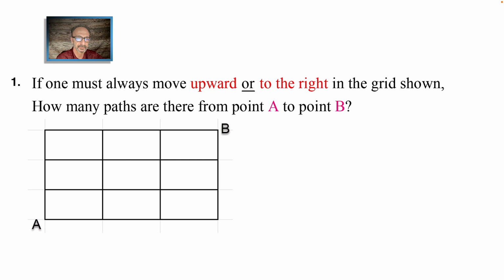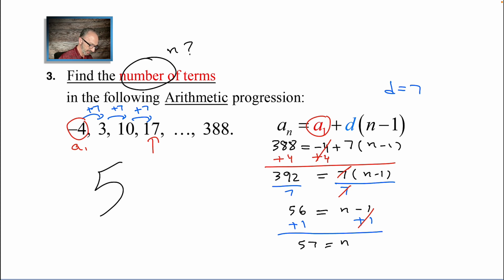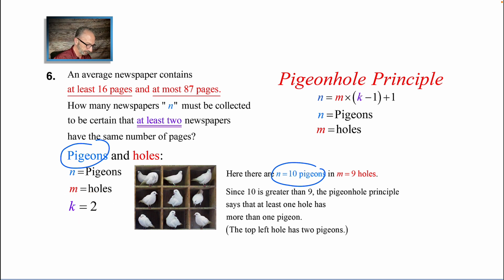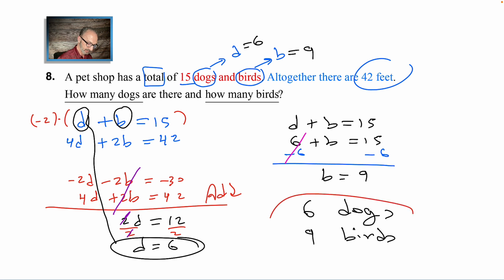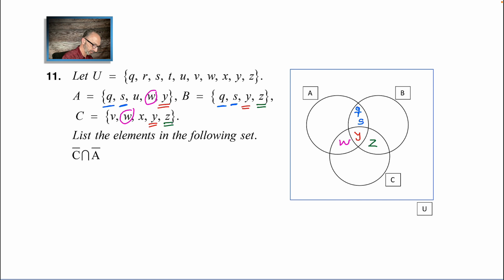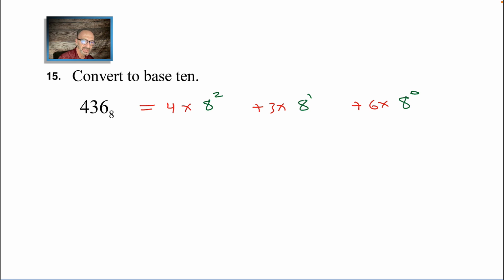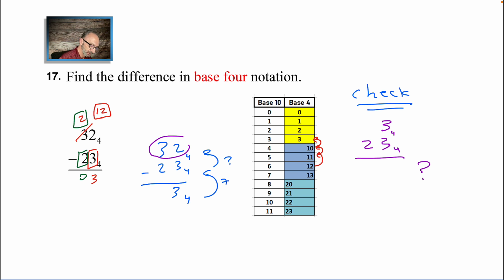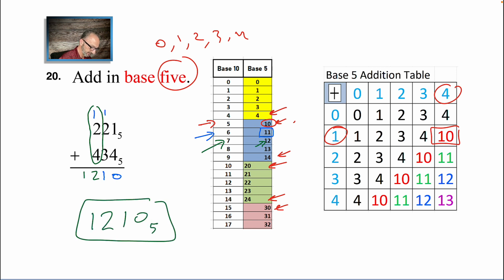Math 104 Midterm Review 20 Qs.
Here are some separate videos for some topics covered in this Review:-

Pigeonhole Principle II: How many black playing Cards must be drawn from a single deck of cards?

JaberTime